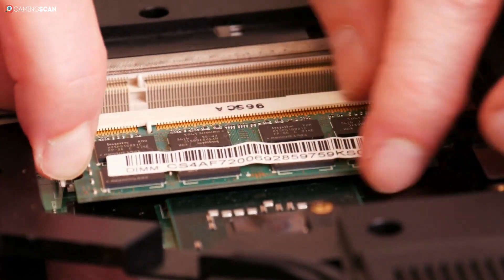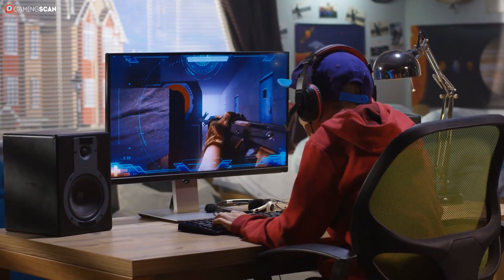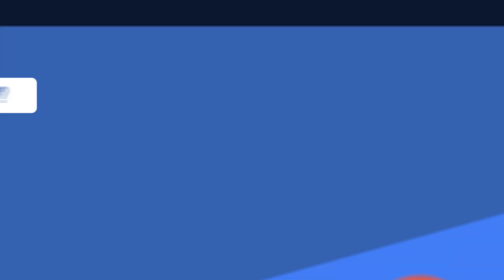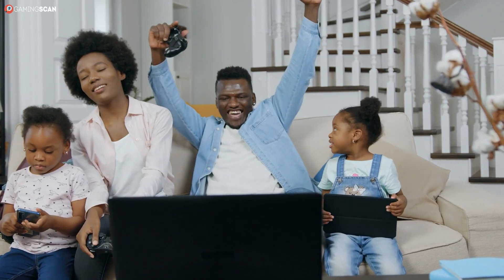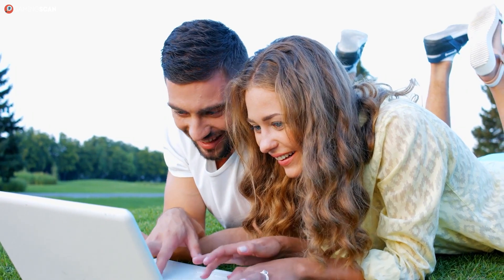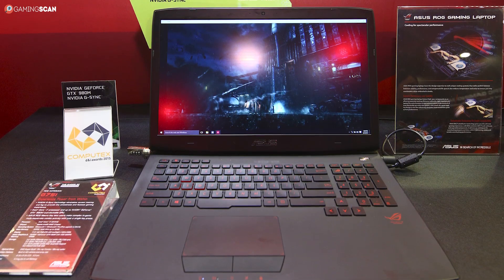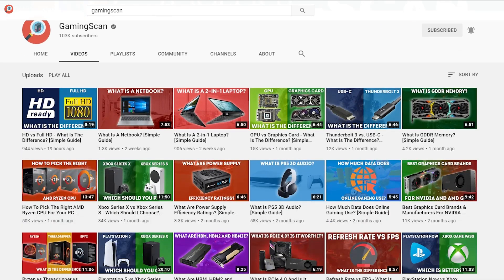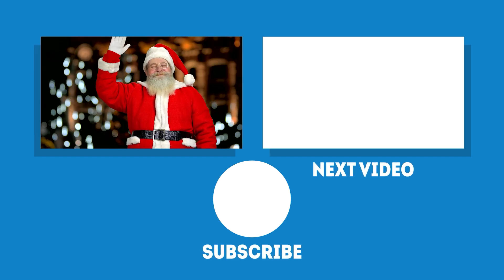Mobile CPU vs Desktop CPU - What Is The Difference? [Simple Guide]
What is the difference between a desktop CPU and a mobile CPU? Obviously, desktop CPUs are superior because they don't have the same size requirements as mobile/laptop CPUs, but you may still be interested in knowing the differences and how you can tell.

Timestamps:
0:00 Intro
1:07 How Are Mobile CPUs Different?
3:05 Should You Game on a Laptop?
5:17 Conclusion